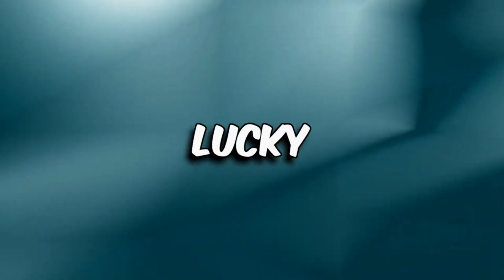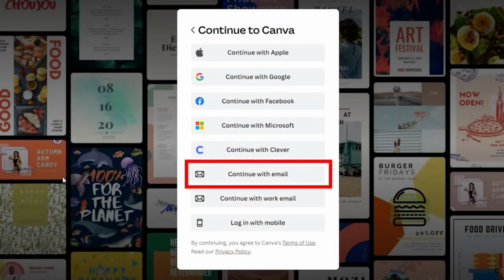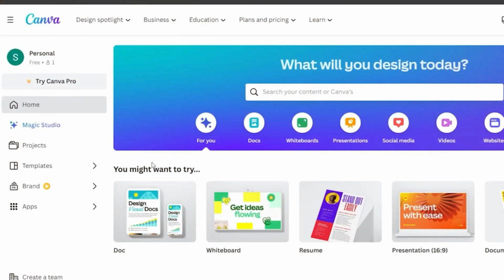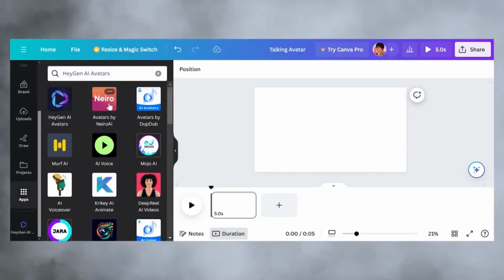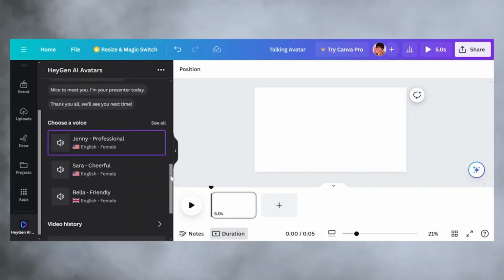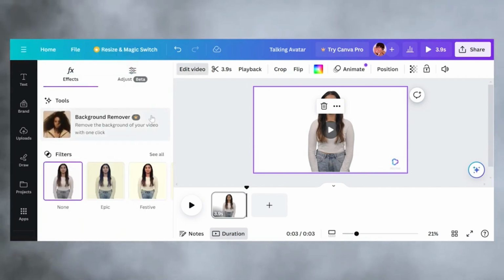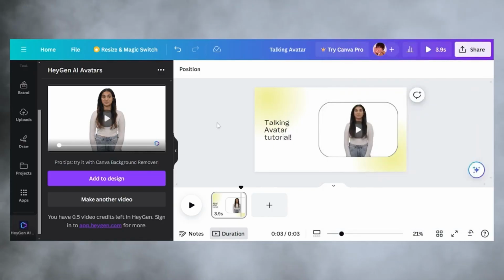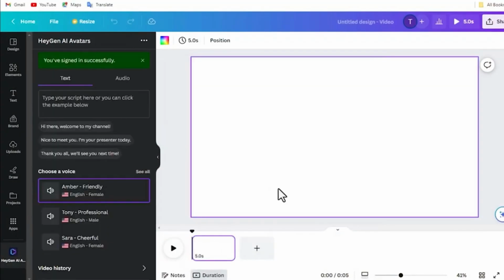How to Create a Talking Avatar with Canva AI: Step-by-Step Tutorial for Camera-Shy Creators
Are you camera shy but still want to create engaging videos for your channel? In this step-by-step Canva AI tutorial, I'll show you how to bring your words to life with a talking avatar, all without showing your face. Whether you're a beginner or experienced designer, this guide covers everything from logging in to Canva to creating and editing your very own talking avatar. Learn how to create high-quality faceless content that can be monetized and shared on platforms like YouTube, making it perfect for beginners, small business owners, or anyone looking to make money with video content. Follow this easy tutorial to enhance your creative journey with Canva AI!